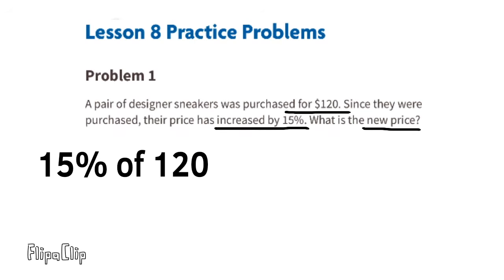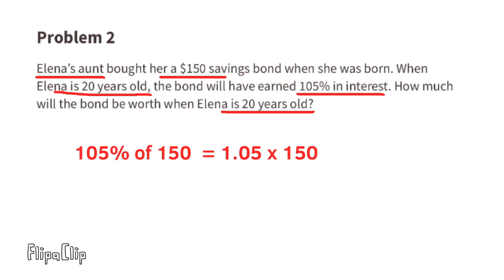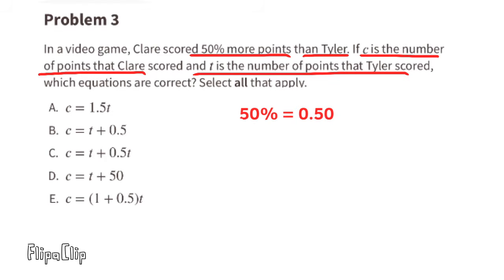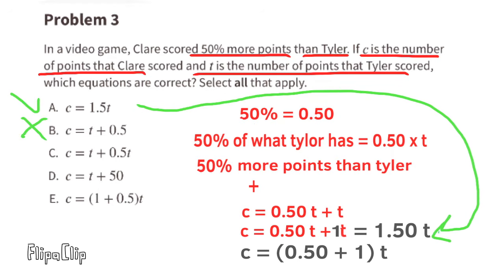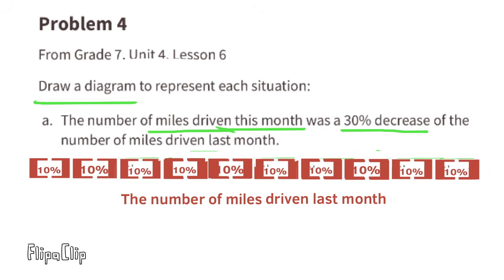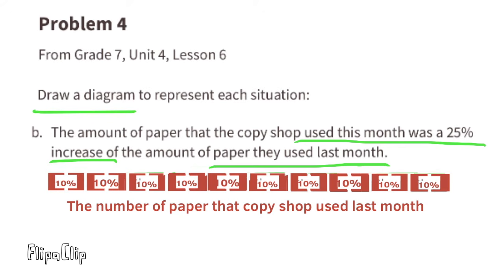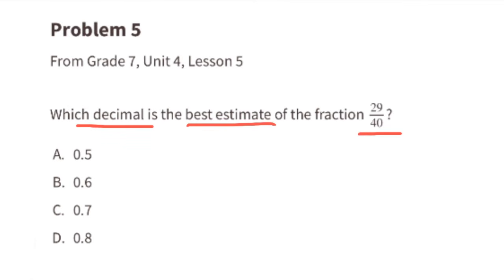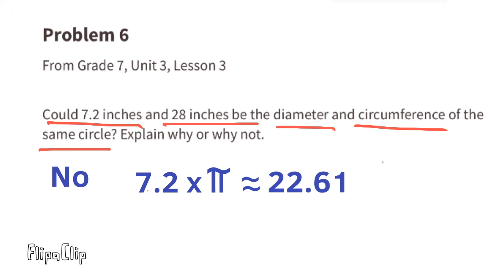😉 7th Grade, Unit 4, Lesson 8 "Percent Increase and Decrease with Equations" Open Up Resources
😉 7th Grade, Unit 4, Lesson 8 "Percent Increase and Decrease with Equations" Illustrative Mathematics Practice problems. Review and tutorial. Search 748math to find this lesson fast!

7th Grade IM Math 7.4.8. "Percent Increase and Decrease with Equations" Practice problems. Review and tutorial.

Illustrative Mathematics